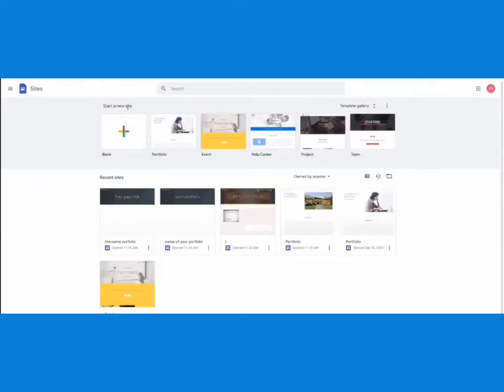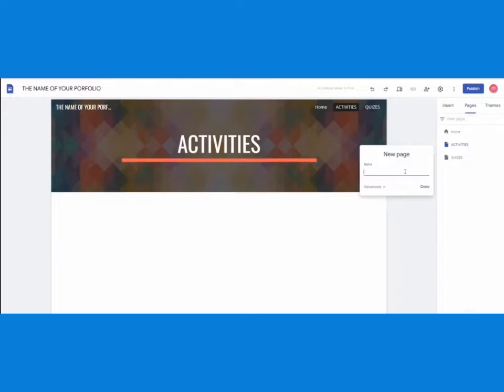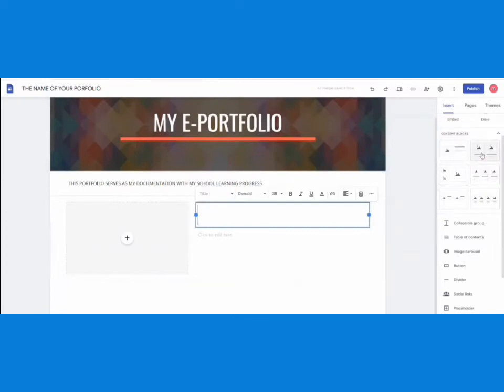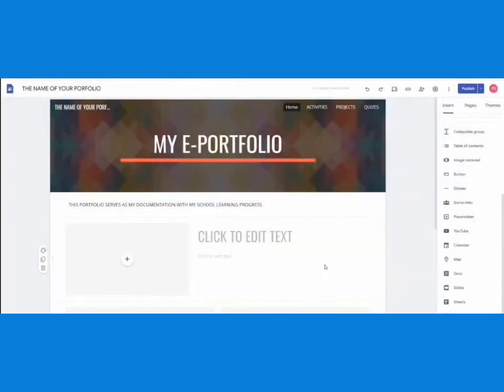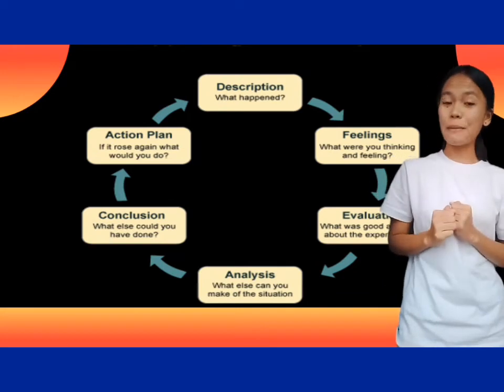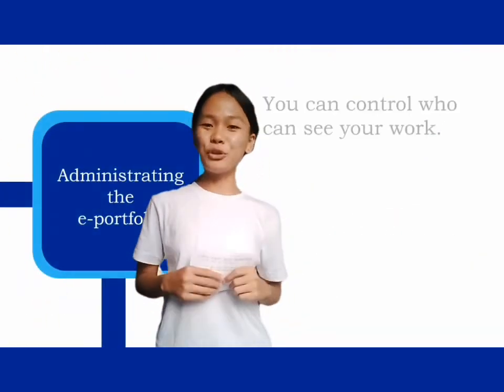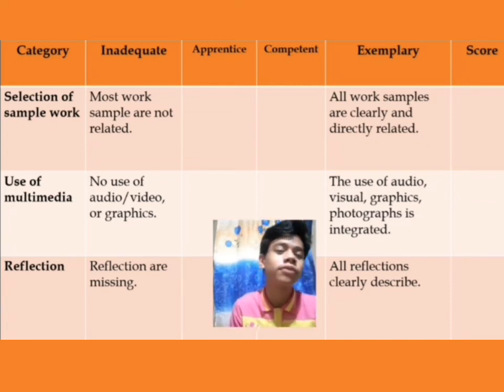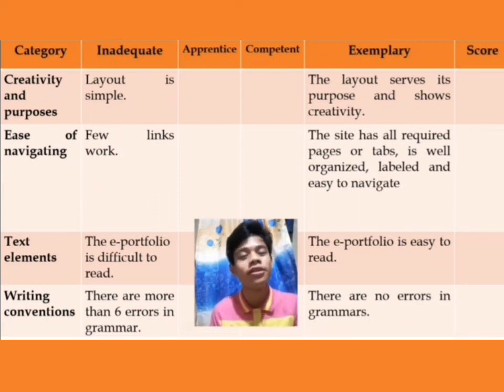CREATING AN E-PORTFOLIO AS A TECHNOLOGY TOOL | CPE107 | GROUP 8